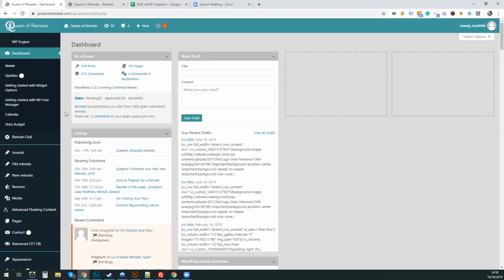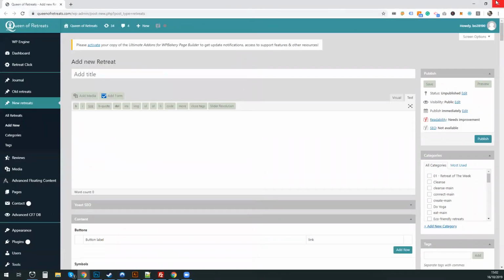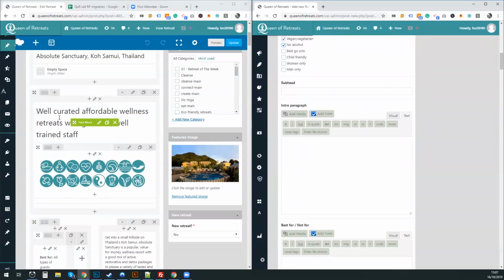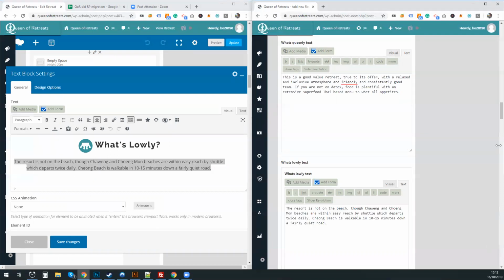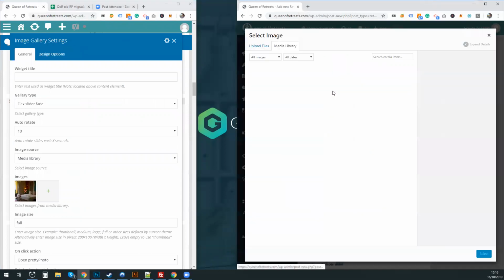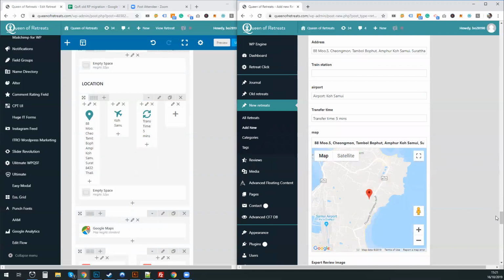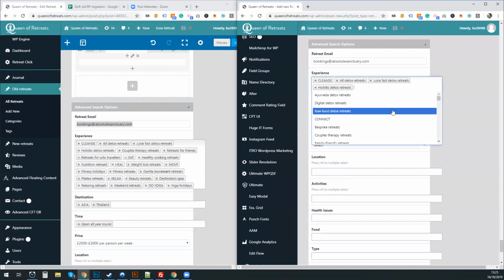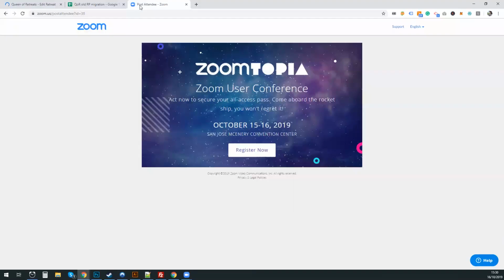QoR RP Migration